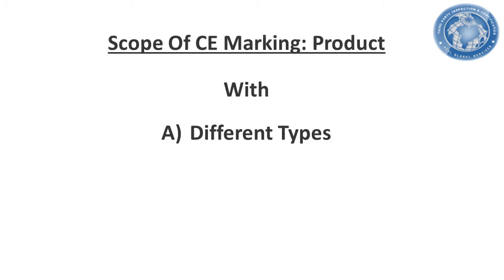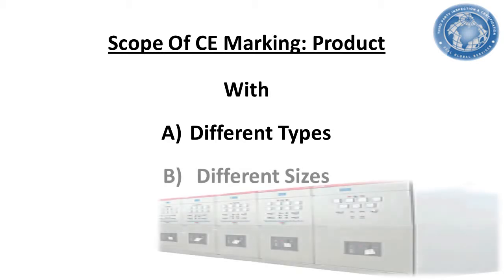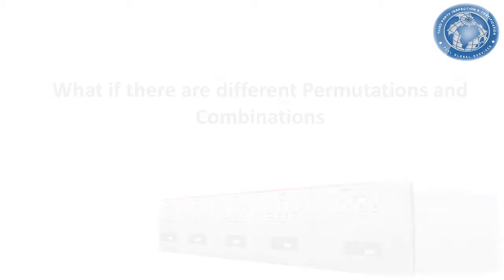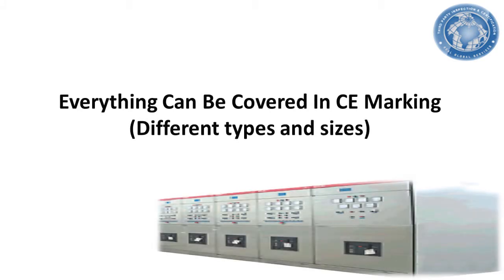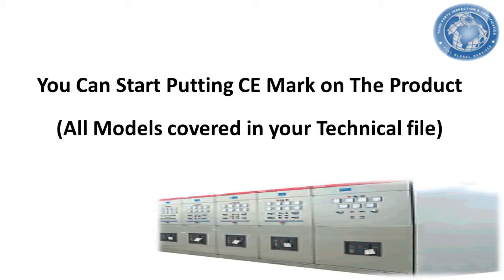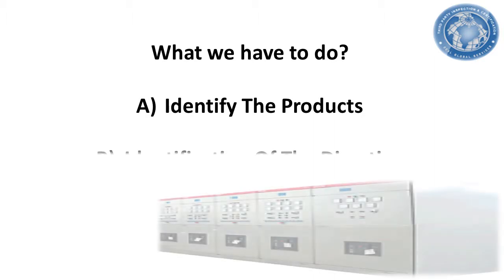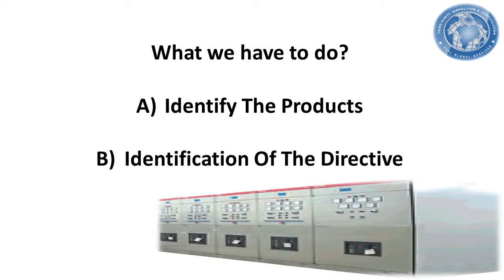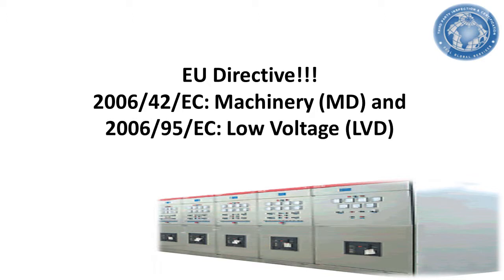CE Marking of Control Panel